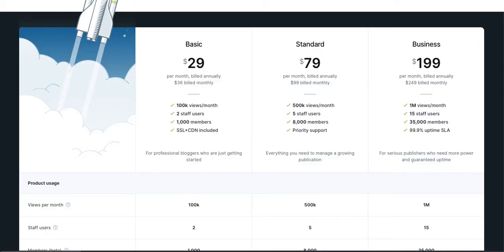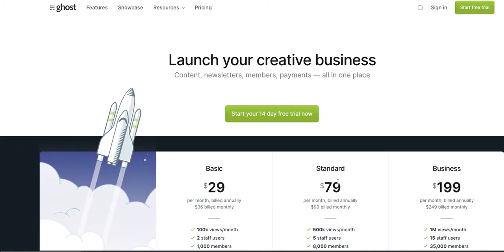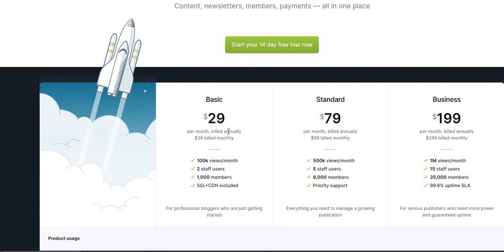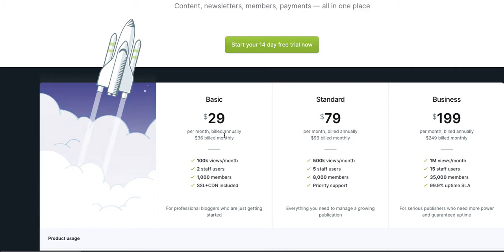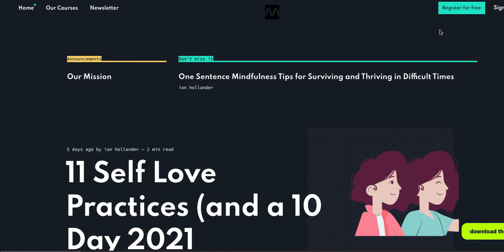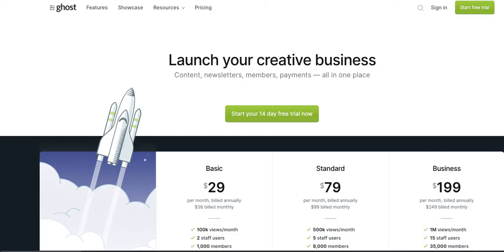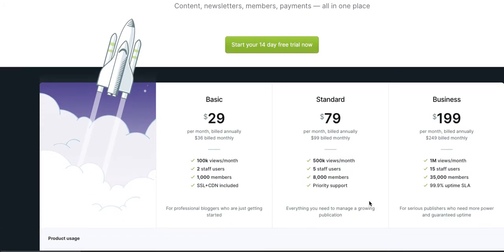Ghost Pro Hosting Alternatives? How to Save 60% (or More) on Managed Ghost Hosting in 2021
- Our top recommendation for Ghost hosting in 2021

(this is where we're hosting our private mindfulmarketplace community blog)

- have questions about blogging on Ghost? Ask me here. (i'm a Ghost dummy compared to many out there. but i'm happy to help if I can :)